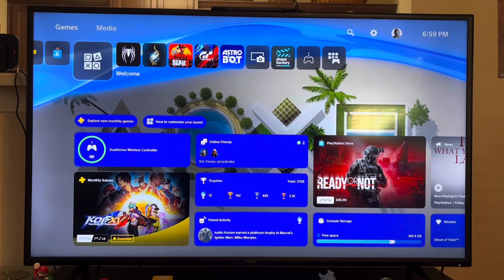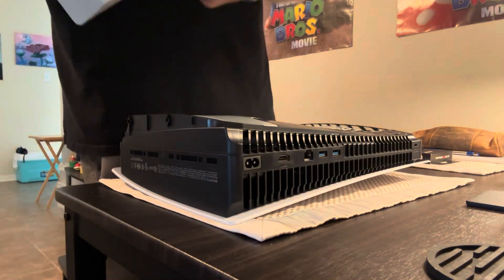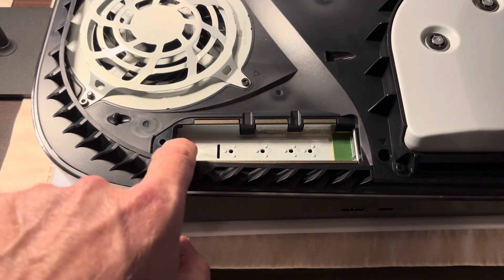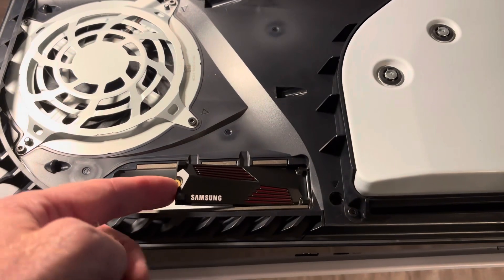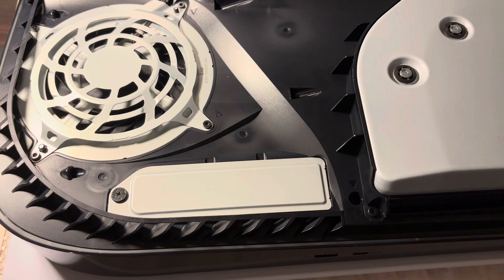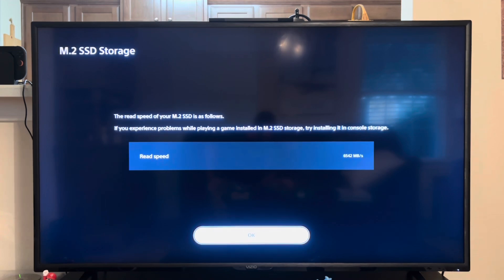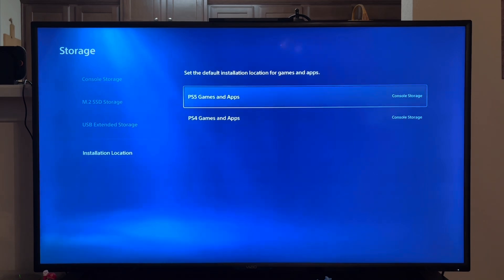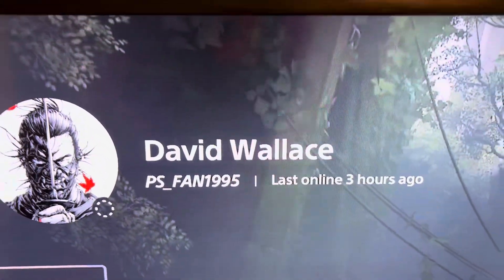How to install and setup a Samsung 990 pro SDD with Heatsink on a PlayStation 5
I do an in depth easy walkthrough on how to install and setup a Samsung 990 pro with heatsink SSD onto a PlayStation 5